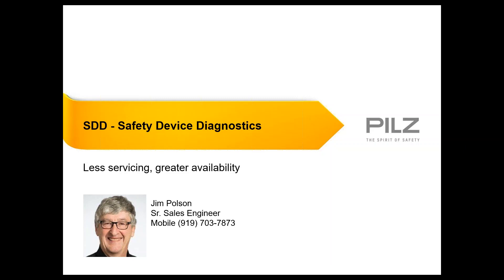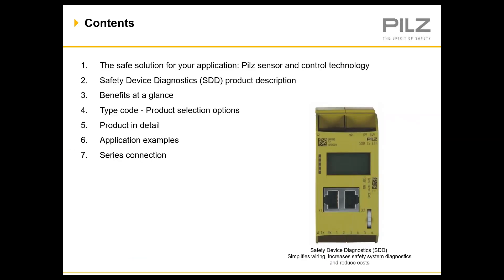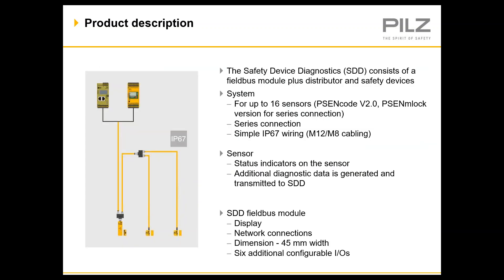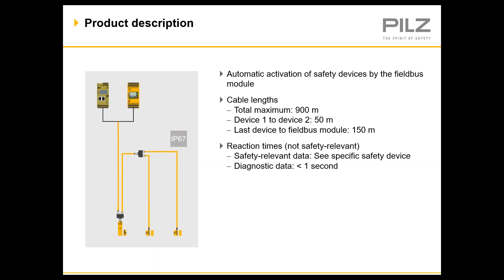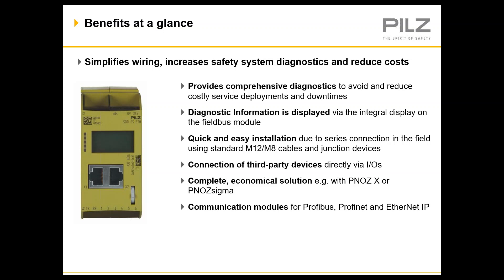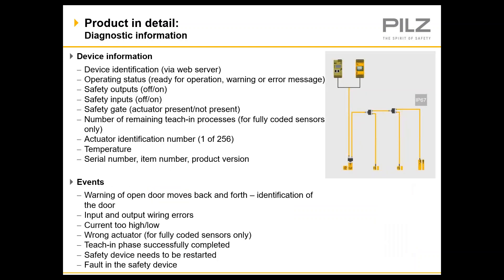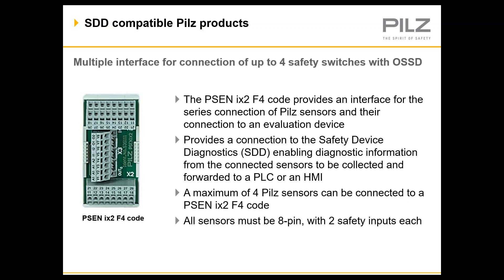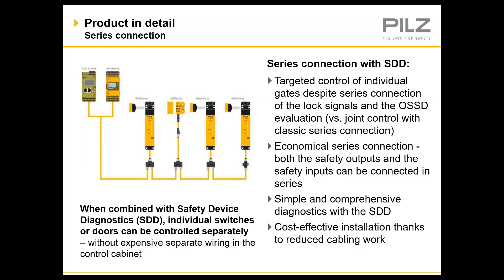Pilz SDD Safety Device Diagnostics Training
Diagnostic systems from Pilz provide simple and comprehensive diagnostics for your application. You benefit from reduced service call-outs and increased machine availability!